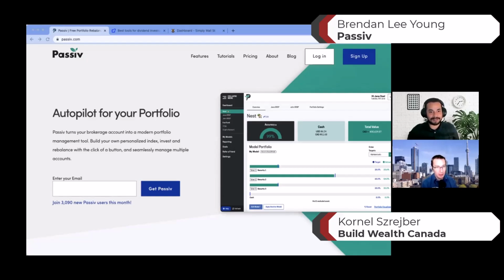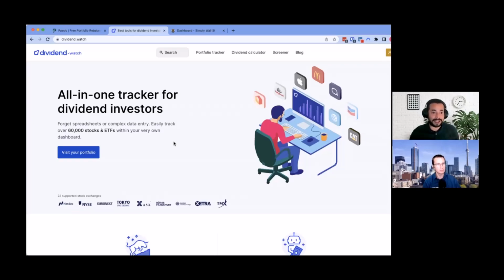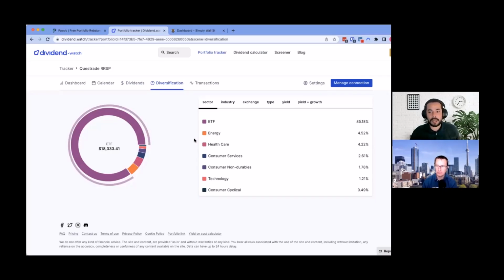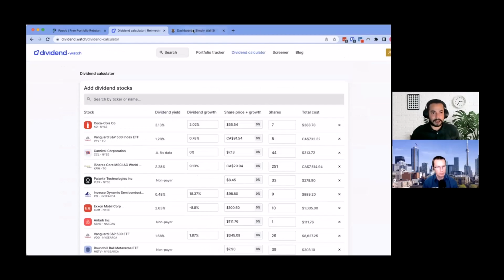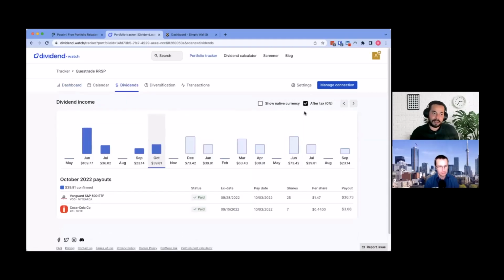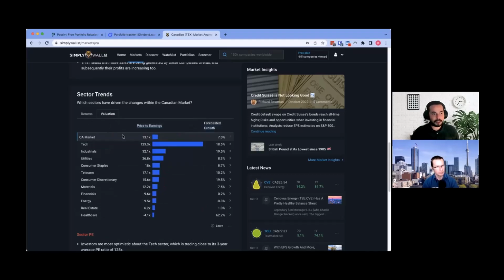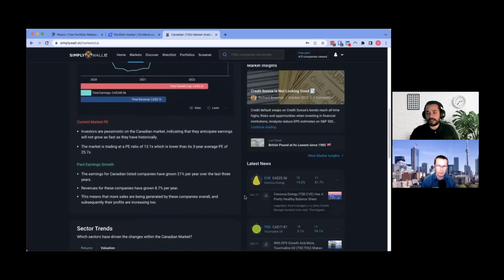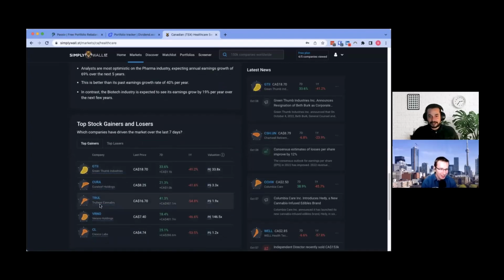Two Tools DIY Investors Should Know About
In this talk, Passiv’s founder will review two platforms he uses to help manage his investments. He'll give you a high-level overview and insights on how he uses them personally. Simply Wall Street is a portfolio analysis and stock screener designed to help investors make investment decisions. Dividend.Watch is a portfolio tracker for dividend investors.

Educational Resources and Links:
Sign up to Questrade and Get access to Passiv Elite for free

Past Interviews with Passiv:  See my other interviews with Brendan and his team here (podcast):